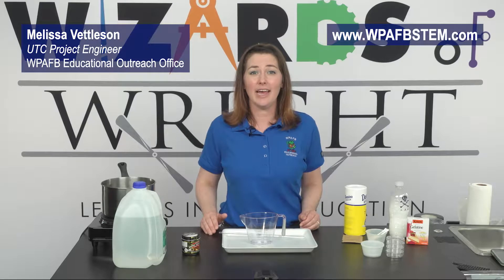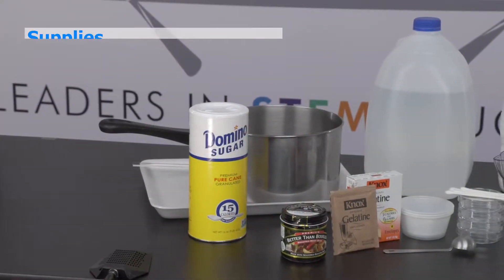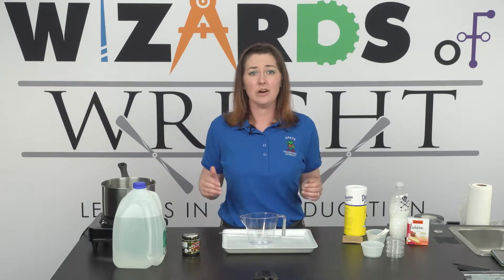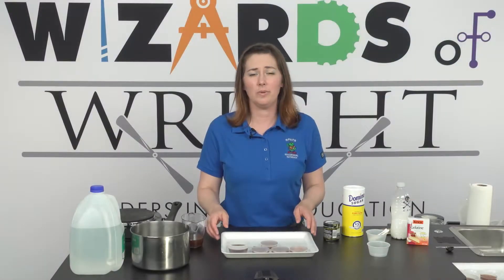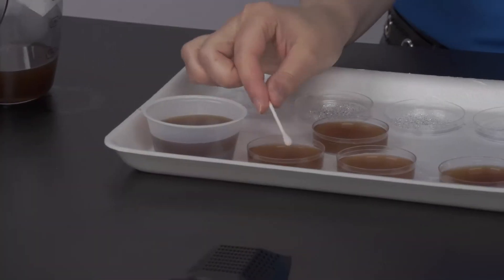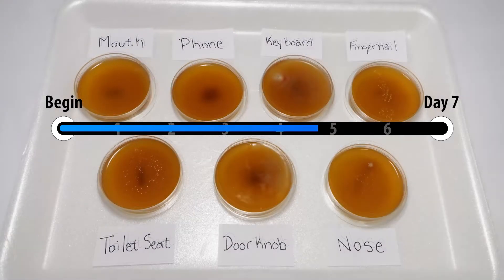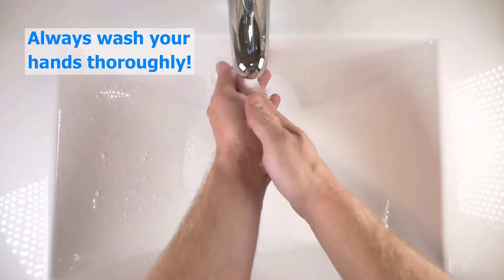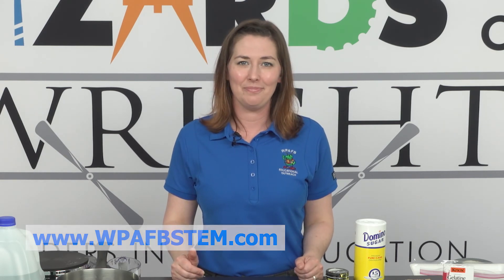WOW! DIY: BUDDING BACTERIA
Bacteria are incredibly diverse single celled organisms. They have played a key role in advancing the fields of biochemistry and genetics. Follow along to make your own petri dishes using household items, then collect samples to crow your own bacterial cultures!